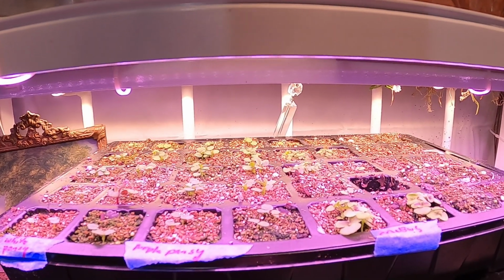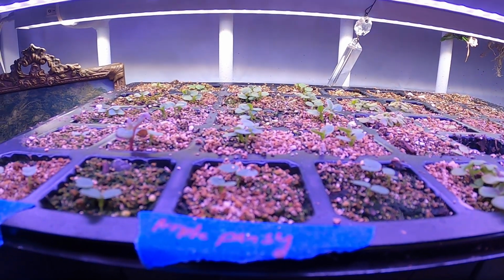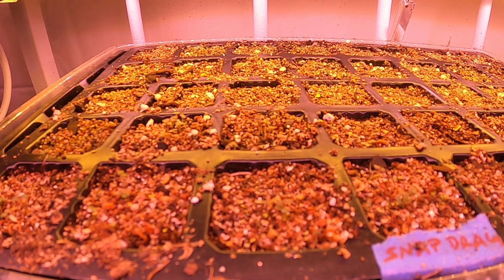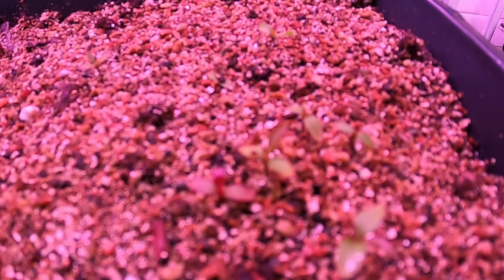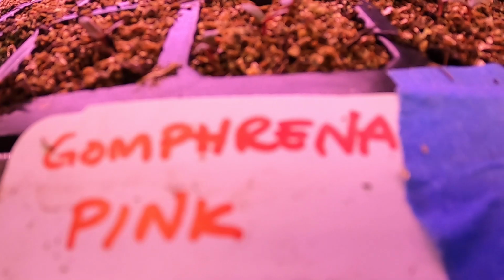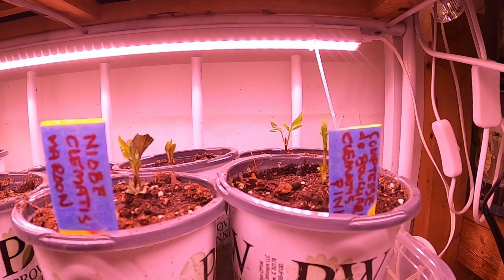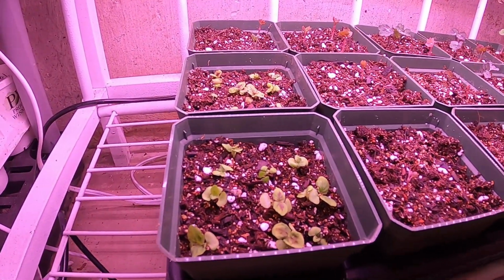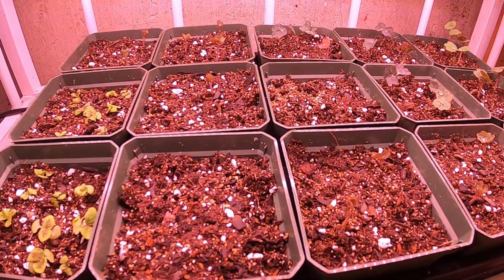Seedling Update! Nasturtium, Penstemon, Coleus, Clematis Plugs and More! 💚🌱💚// Suburban Oasis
I thought it was a good time to share how things are going with my seedlings and some plugs I got from Longfield Gardens.  some great growth is starting to happen and a couple just don't seem to be doing anything.  Hope you enjoy!

Brands I partner with:
KIMO (backpack sprayer, drill, leaf blower)